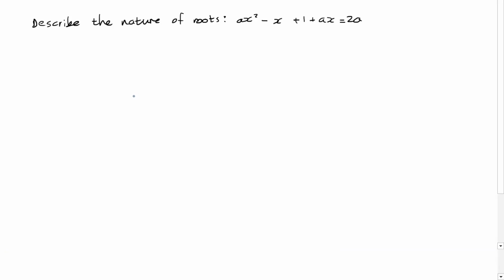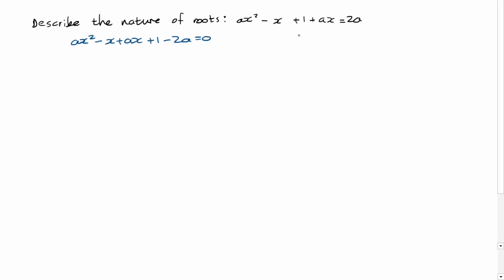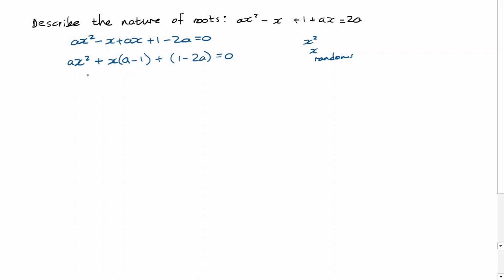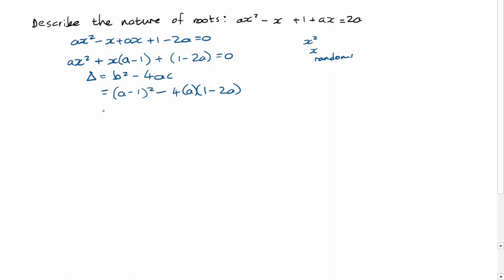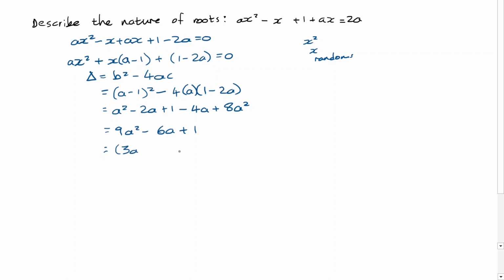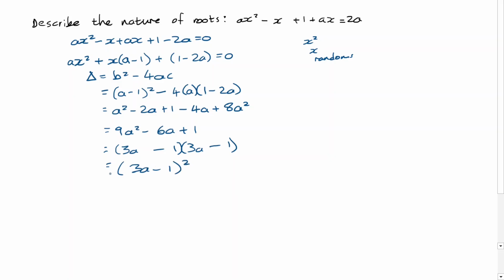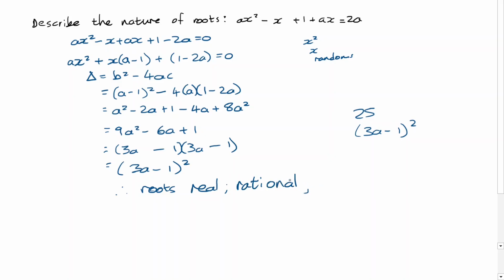Nature of roots Grade 11 Magic Series example 4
This nature of roots video forms part of the Magic Series, because it offers a unique, difficult challenge, specifically when there are numerous terms.